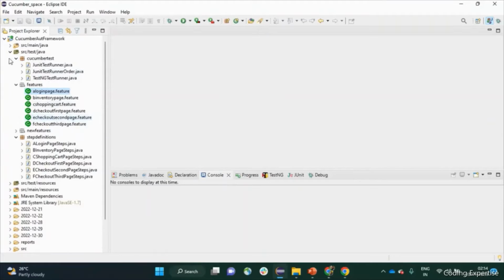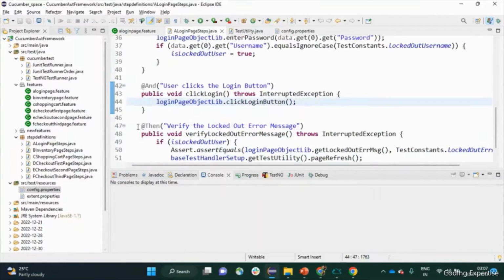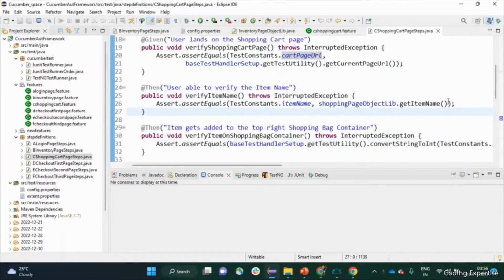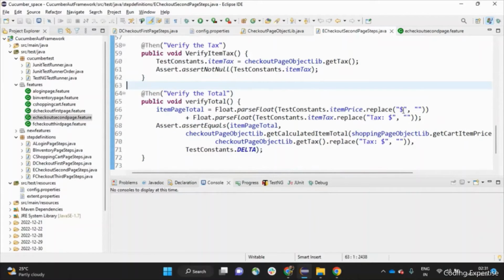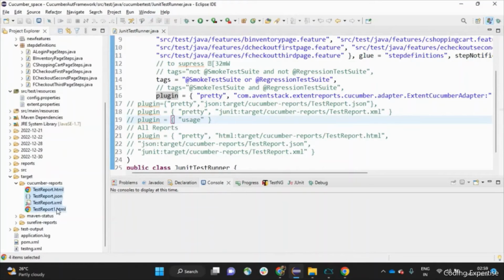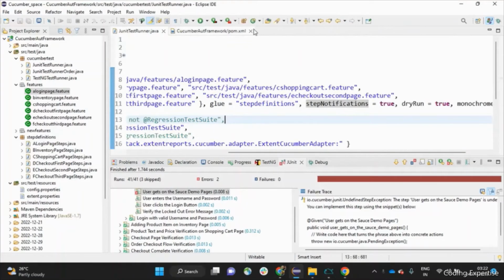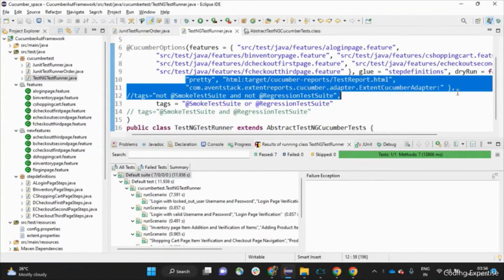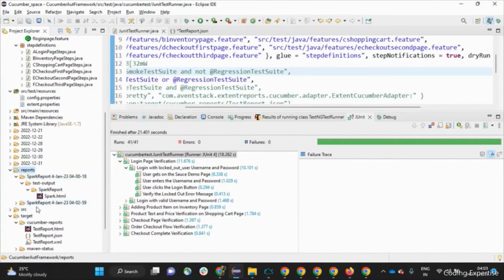Part 6 - Selenium Cucumber BDD Framework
This video covers the Framework components and the Real-time Use Cases:
 - Features
 - Scenario
 - Scenario Outline
 - Step Definitions
-  Data Table
 - Doc Strings
 - Regular Expressions
 - Test Runner
 - Extent Reports